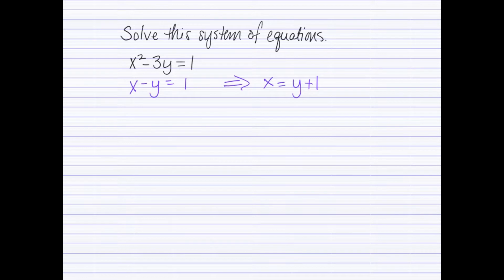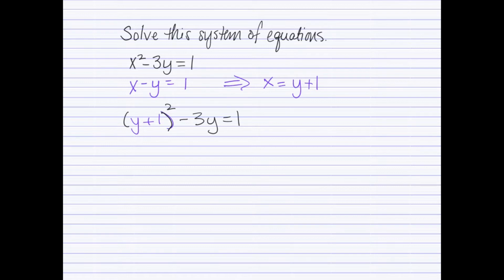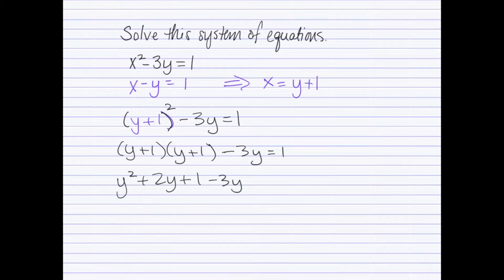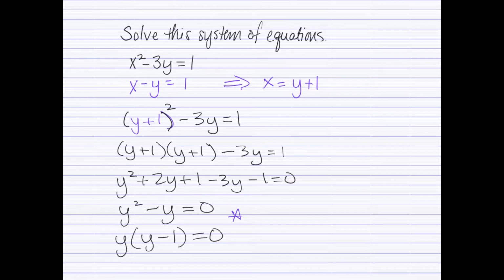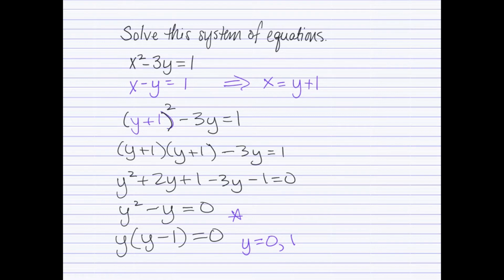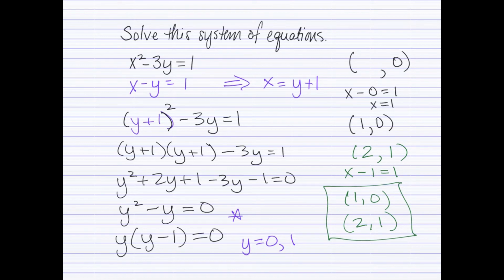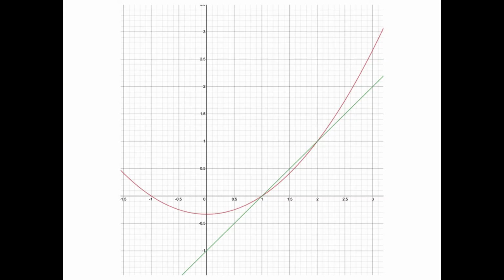Nonlinear Systems of Equations